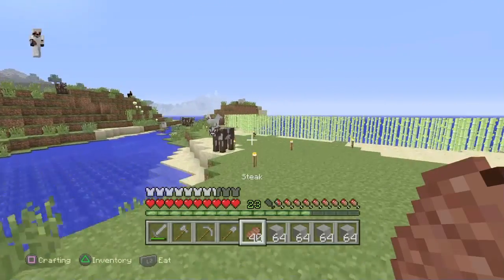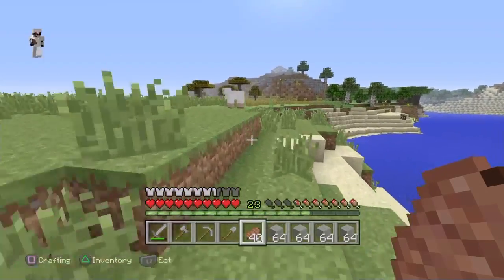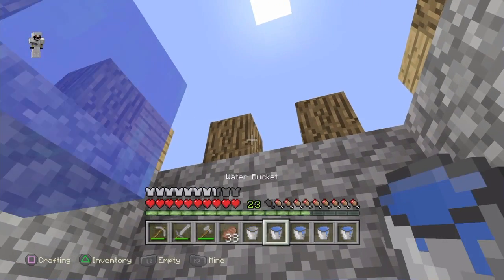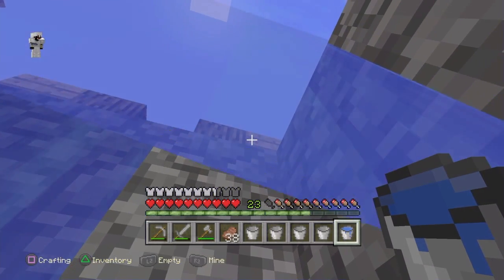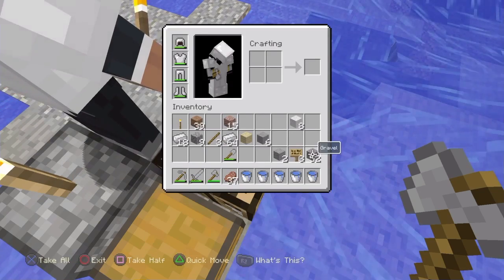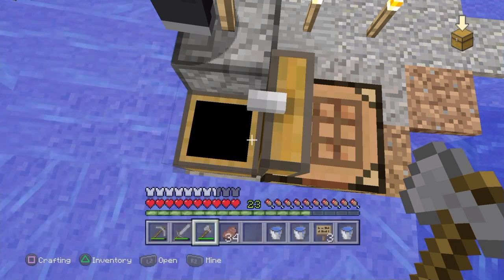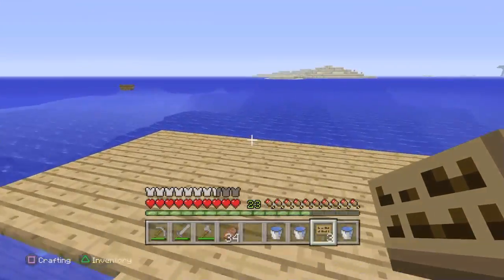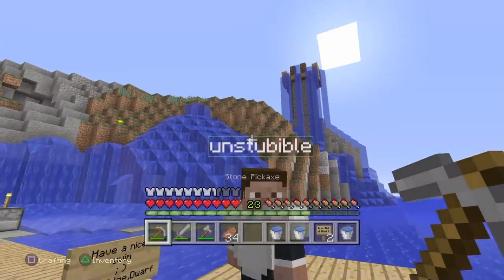Minecraft "How To Minecraft"|Base Pranking|Trolls|Episode 4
🎉What is Happnen all my Bass Droppers and Welcome to another bassfull episode of content🎉

🎉in today's video It's the 4th episode of How To Minecraft SMP PS4🎉